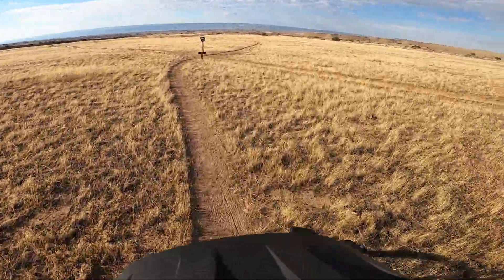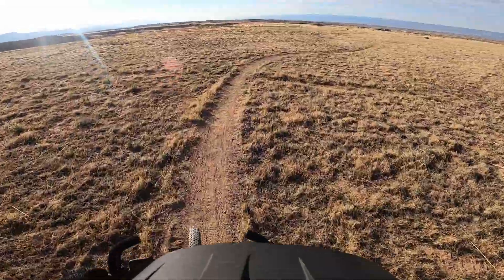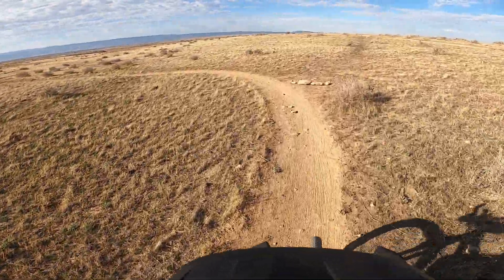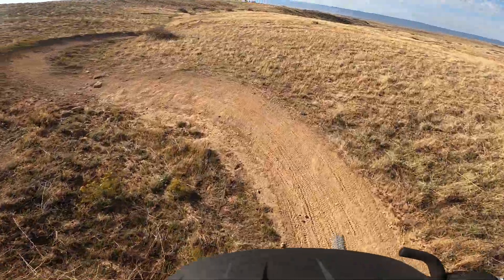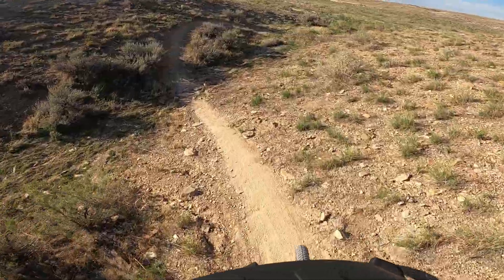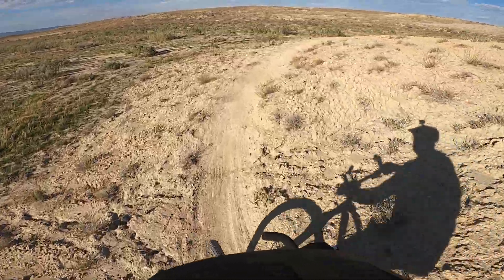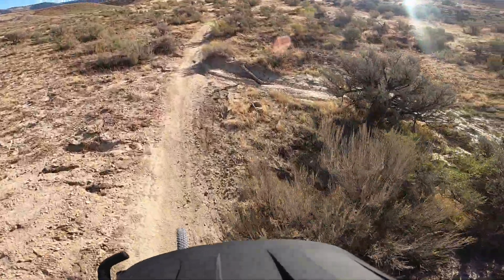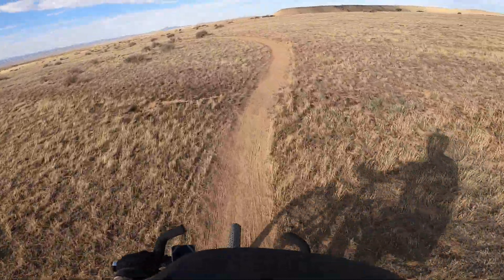I Got a New Offroad Toy!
Pardon my heavy breathing. Clearly I'm out of shape! But I am looking forward to progressing on this new avenue in the offroad realm.

Mountain biking isn't something that really sparked my interest until moving out to this area, but seeing the availability of trails and they're all so close! Also it's another way of exploring different areas off pavement.